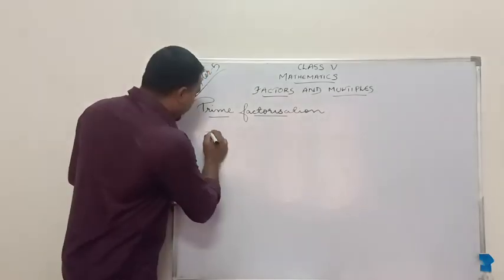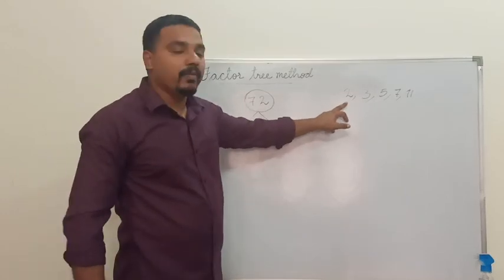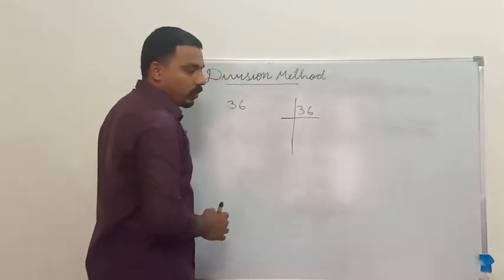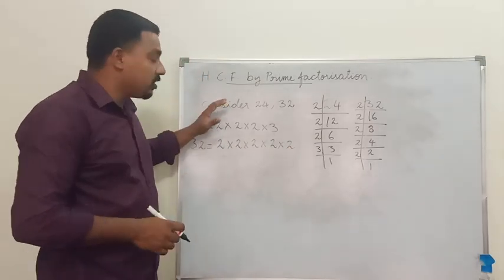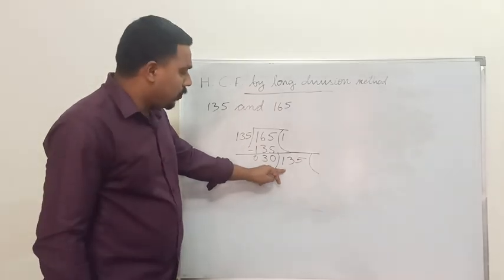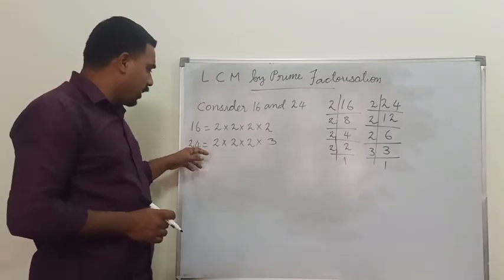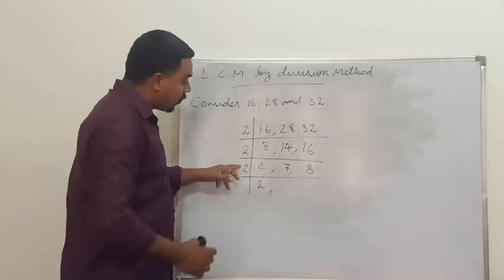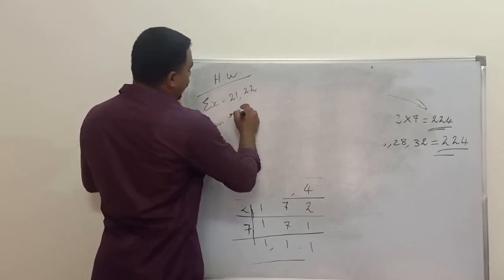Mrs DILEEP Class 5 Maths Chapter 5 part 2 (23-5-2020)